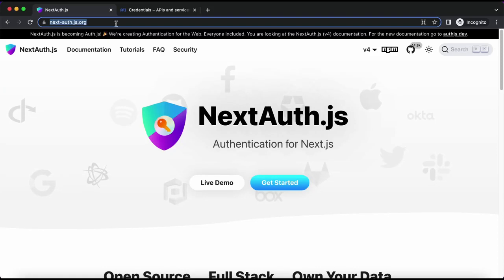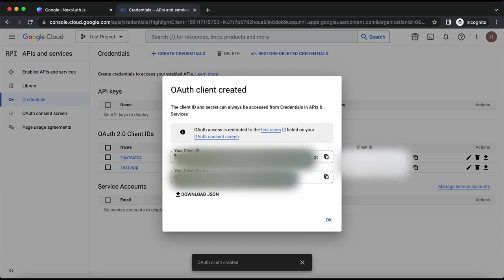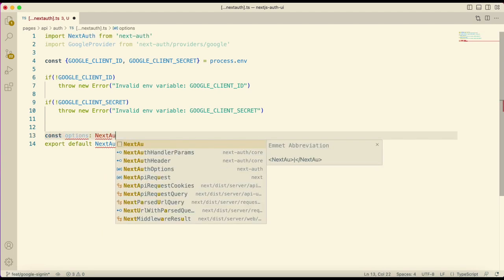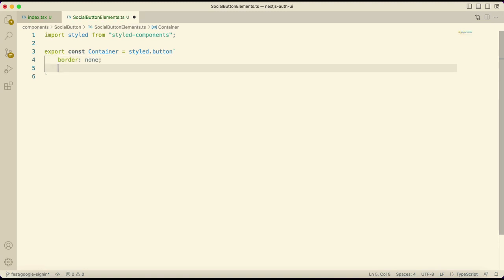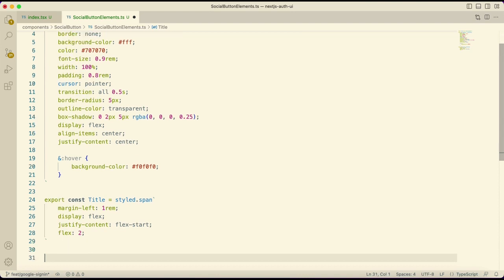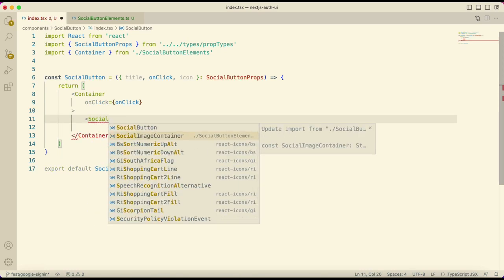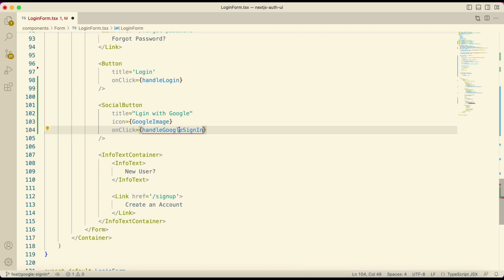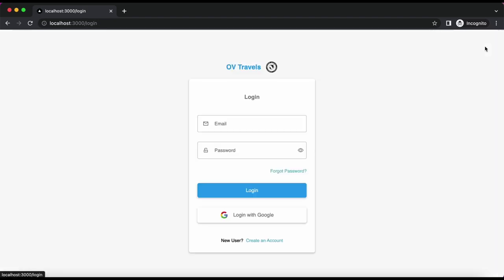How to Add Login with Google in your Next app using next auth - Tutorials for beginners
Learn how to create sign  in with google using next-auth.

You'll be able to create a button component using styled components

You will also learn to handle login with google using next auth on the button click